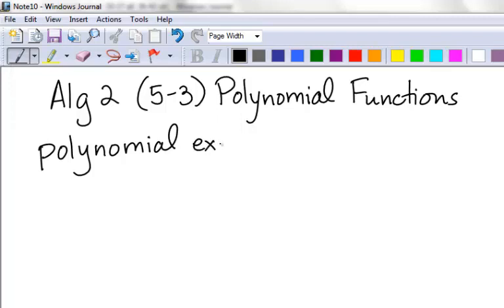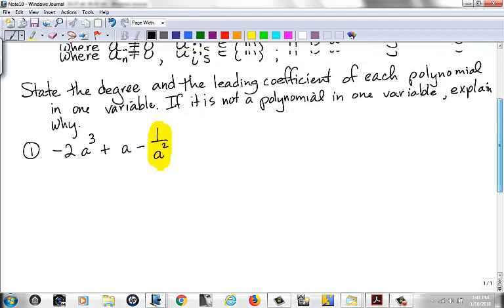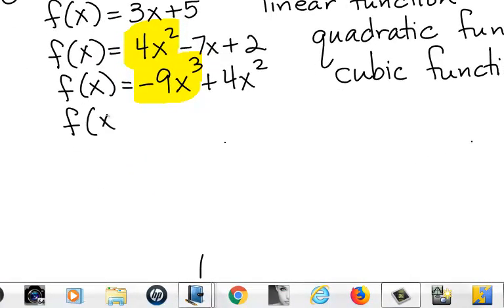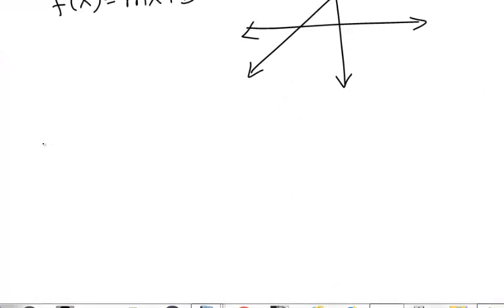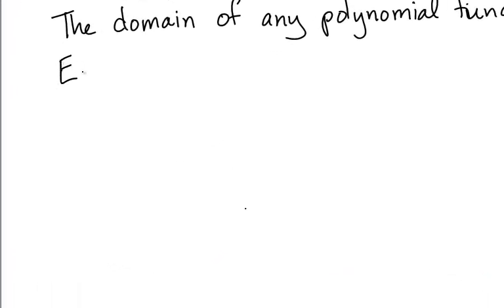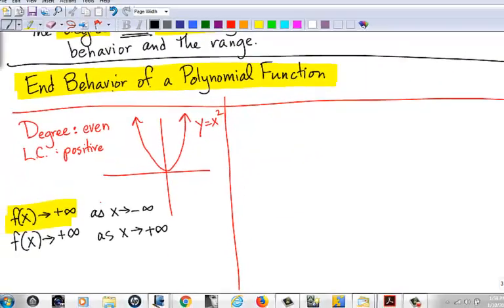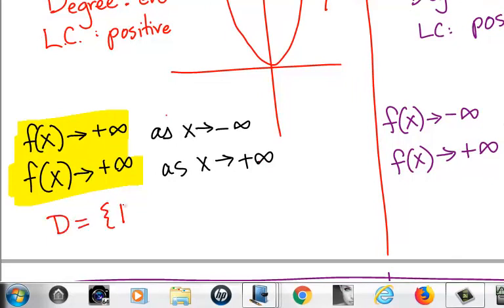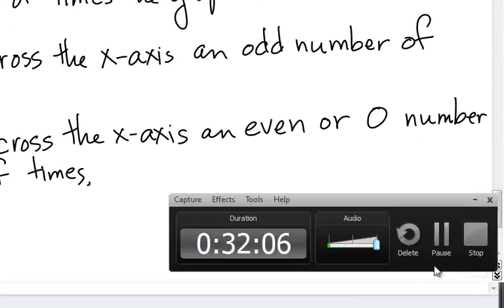ALG 2 POLYNOMIAL FUNCTIONS